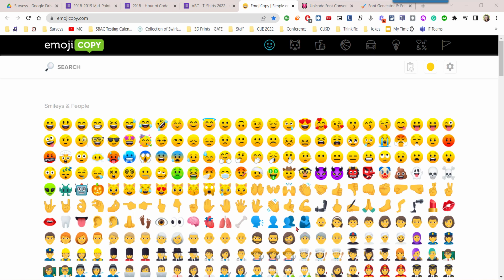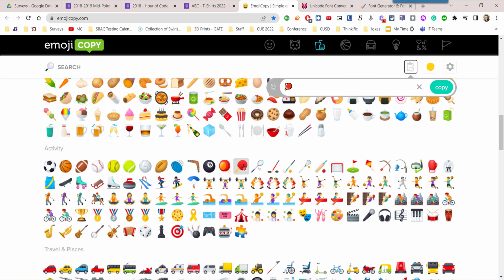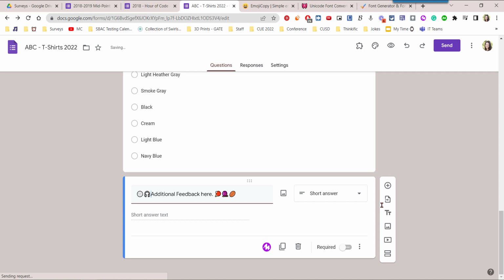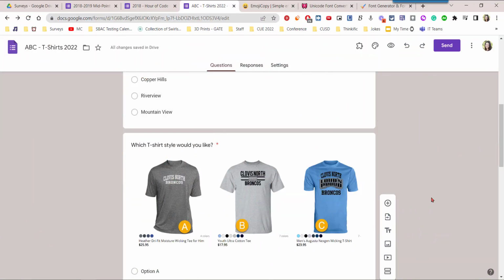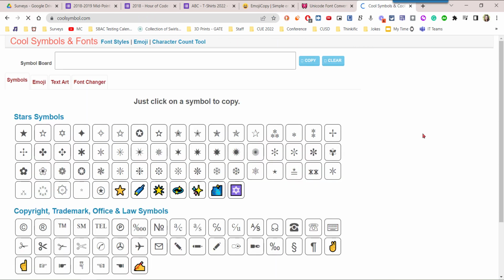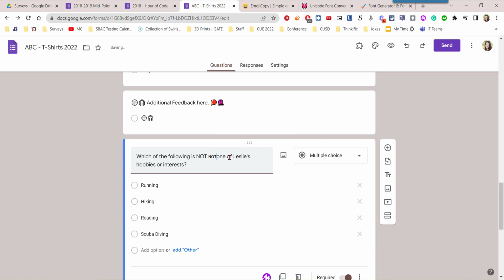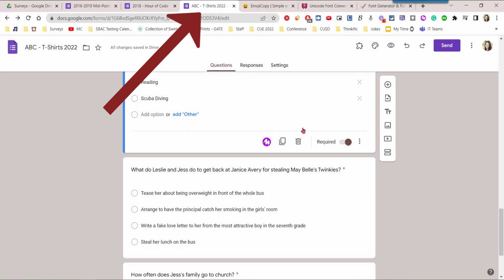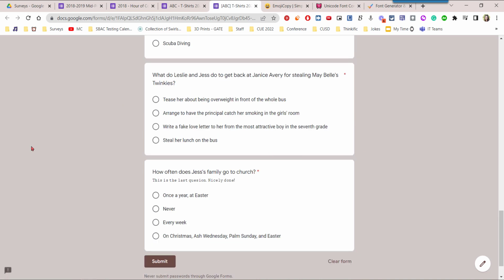Google Forms - Session 05 [Tutorial]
The purpose of this video is to show educators how to make a Google Form. In this training, we will cover key details related to adding an emoji to a question and how to upgrade font styles in your form.